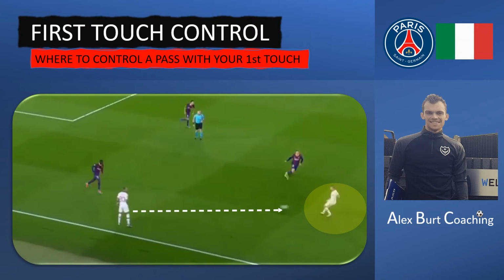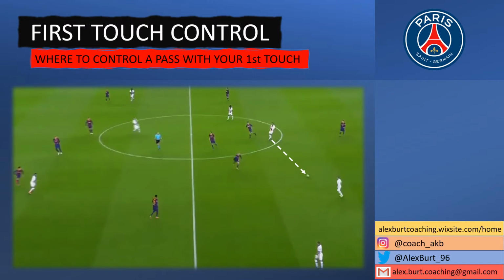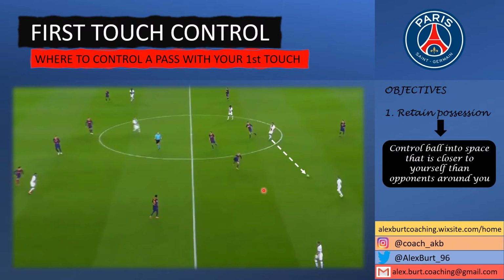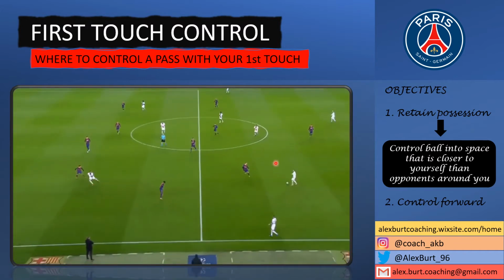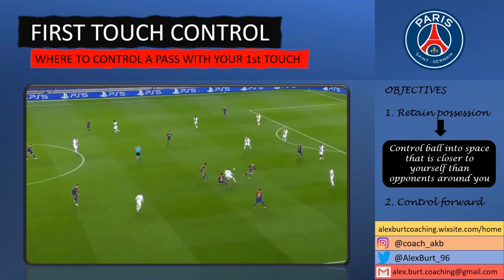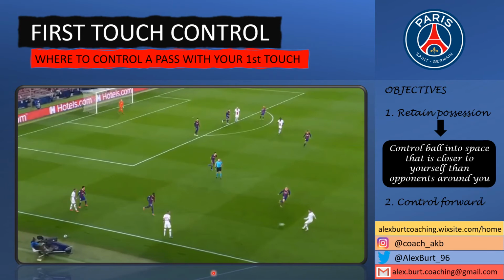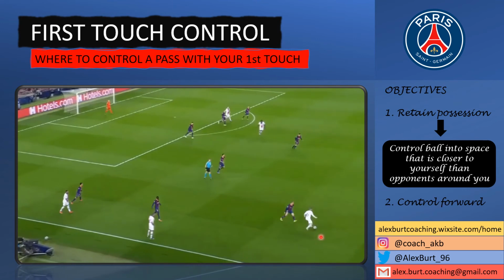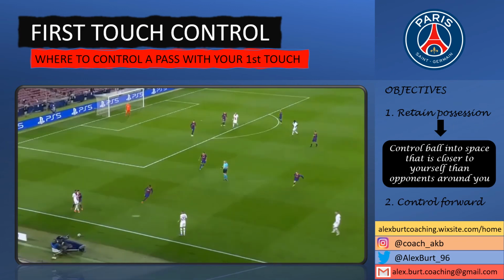Control passes into space like Marco Verratti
Need personal coaching support to uplevel your game?

This video introduces the two objectives you should try to achieve when you are controlling passes with your first touch. I use examples from PSG's centre midfield star Marco Verratti to help inspire you raise your first touch control to a new level.